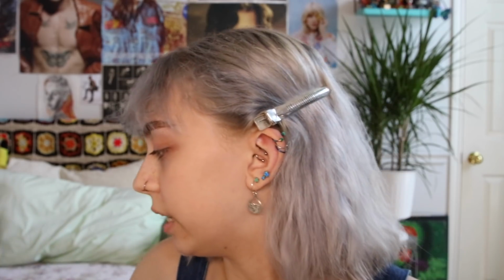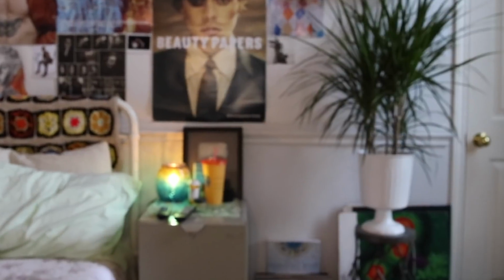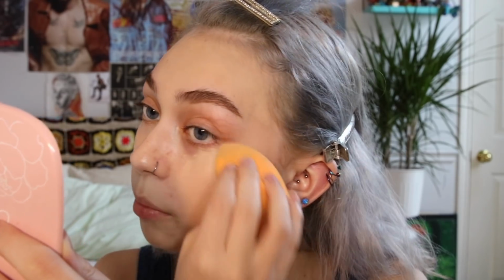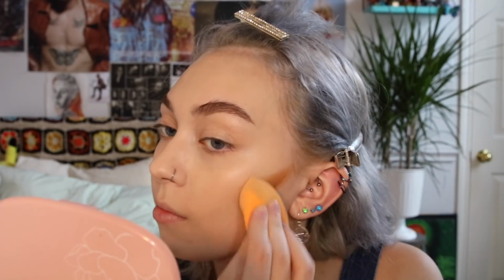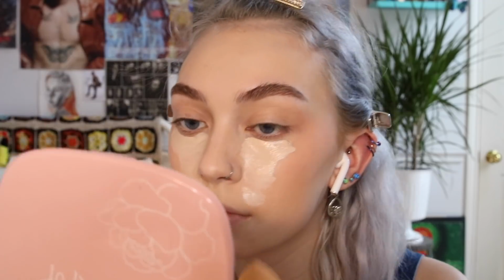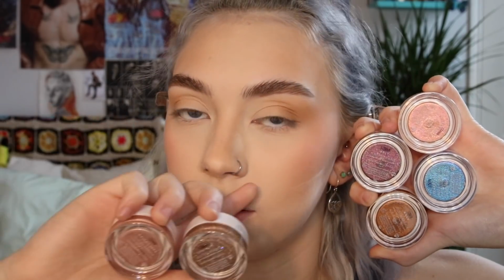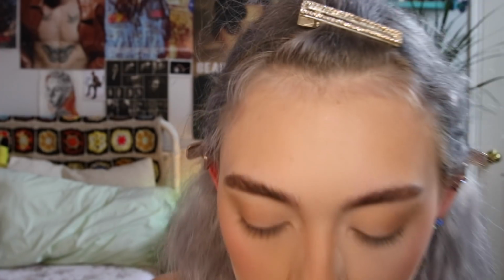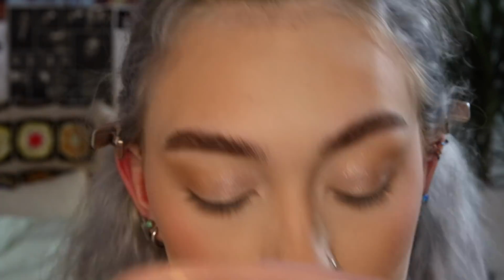NEW Morphe 2 from Morphe review!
Social media!!!

Editor: iMovie
i live in dallas texas

Hi I'm Rachel Cantu,  i try to show you how to do a lot of easy makeup tutorials like colorful eyeshadow tutorials, cut creases, drugstore makeup tutorials, eyeshadow tutorials with glitter (a lot of it), and some fashion and lifestyle videos.